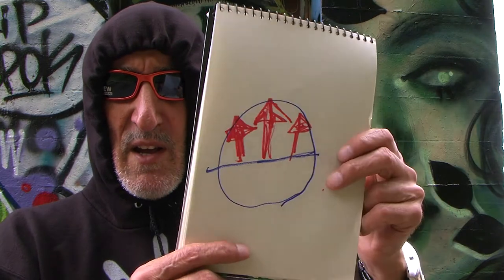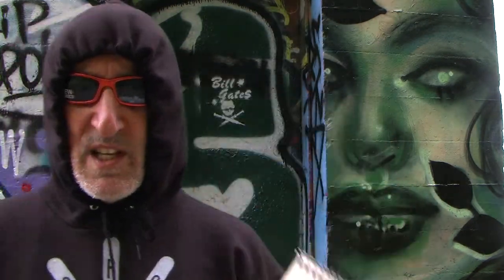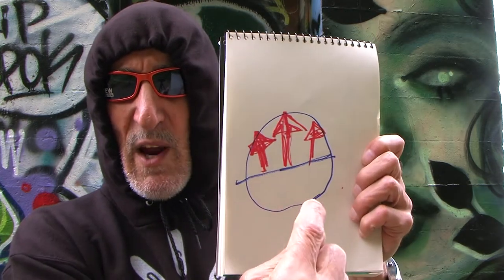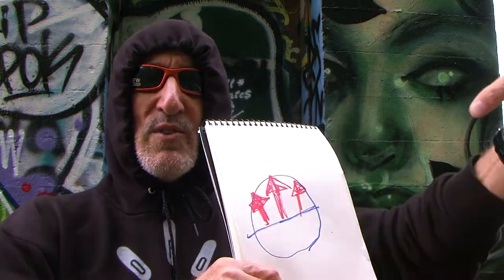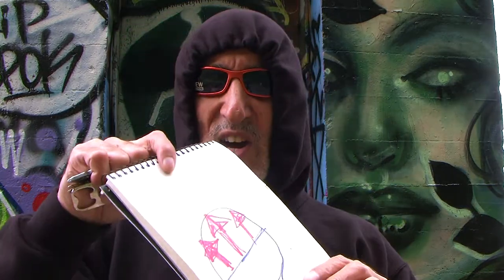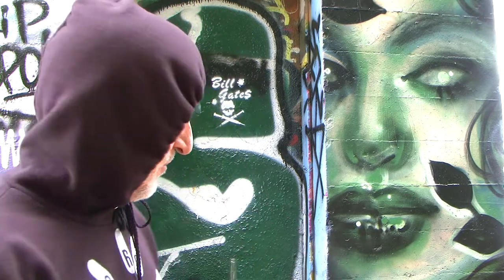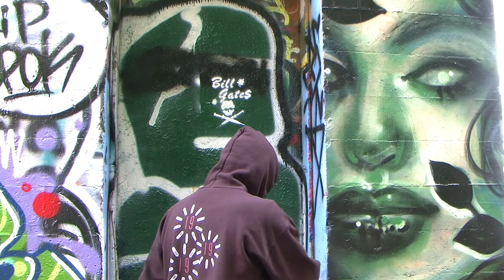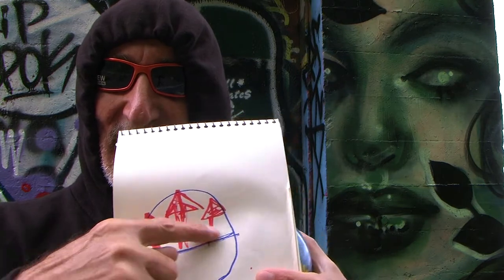HOW CENTRIFUGAL TENSION SPLITS A SPHERE globe hoax motionless flat earth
direct custom link to this video, part two of a three video series. You don't live on a tilted cracked spinning water covered ball. Space is FAKE!